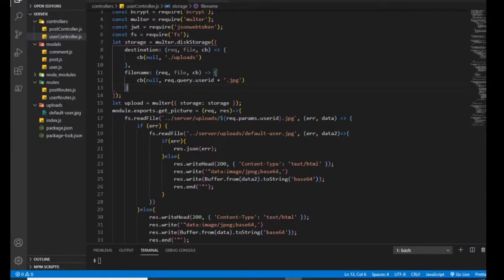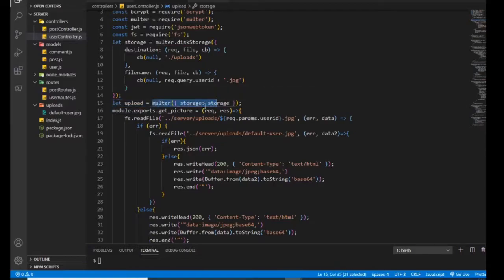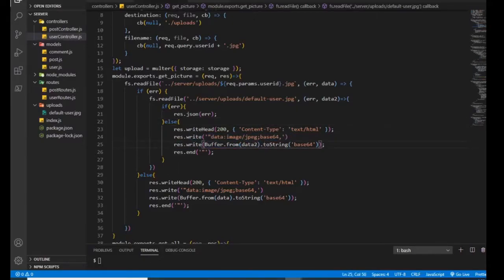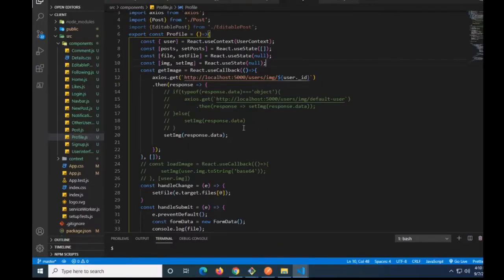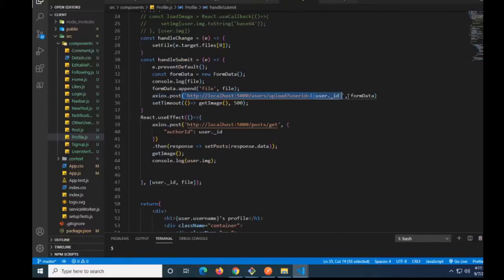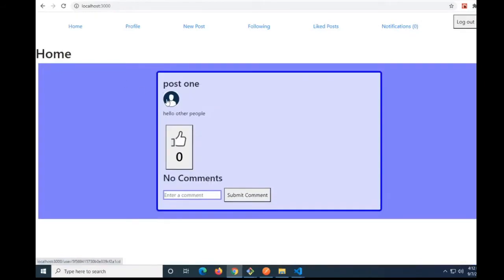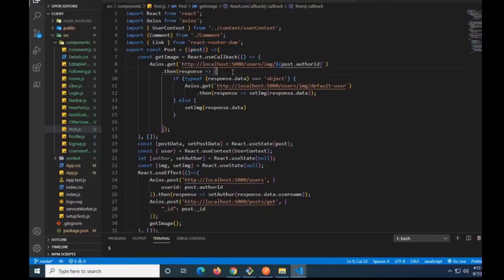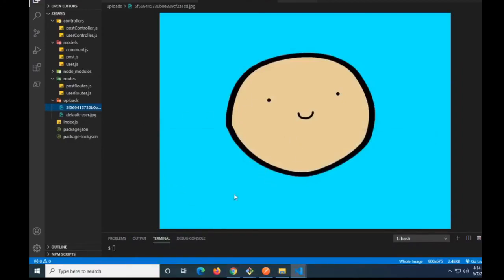MERN Stack Tutorial #8 - Server Side Image Storage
hey guys hope you liked this series make sure to like and sub for more

full stack guide, full stack course, learn the mern stack, react tutorial, expressjs tutorial, nodejs tutorial, how to code, programming guide, web development, full stack engineering, web development for beginners, how to make mern application full guide, mongodb guide, nosql crash course